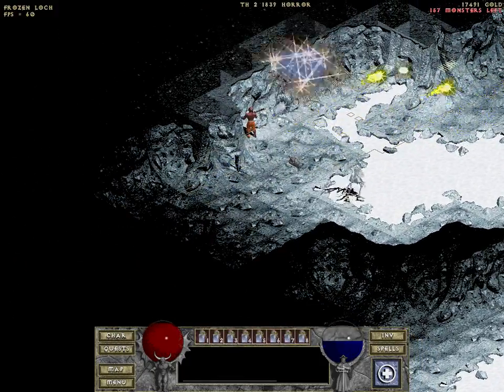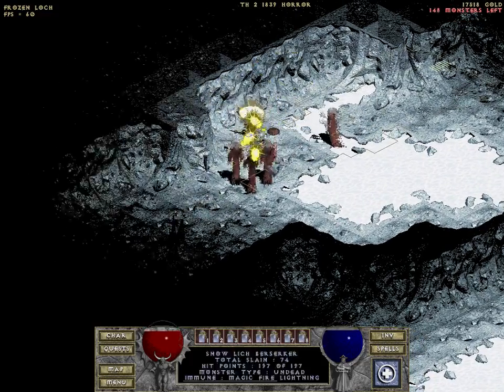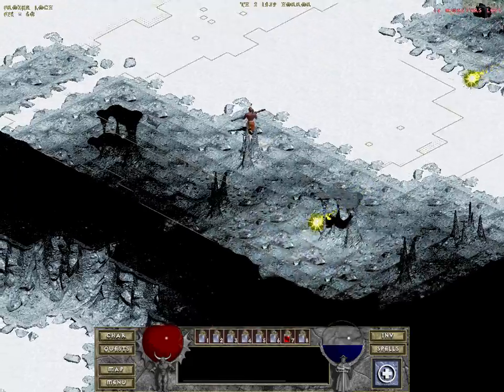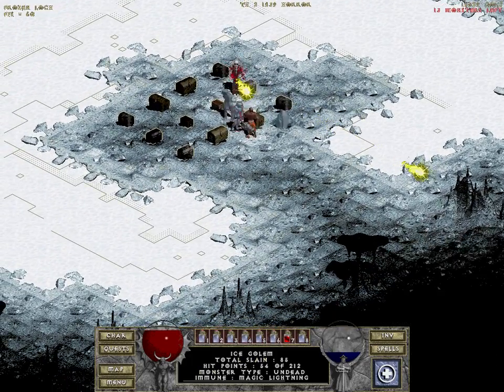Diablo - Thehell2 - Monk - Horror - Episode 19